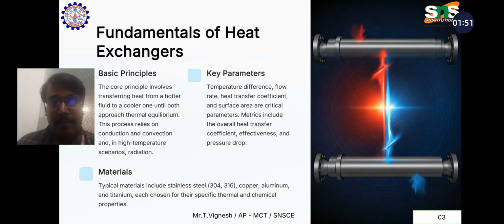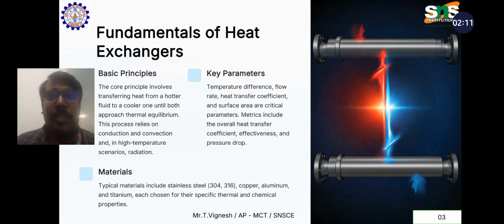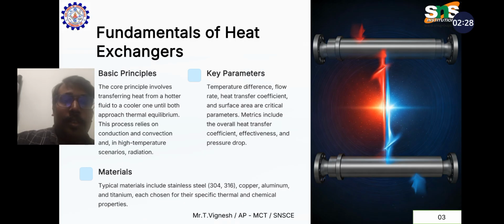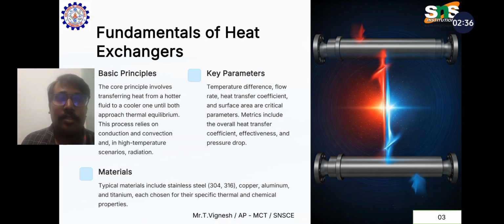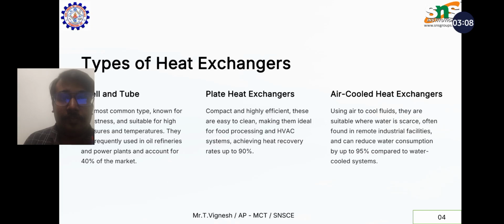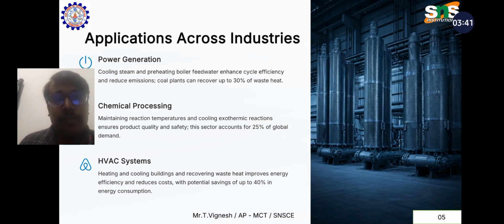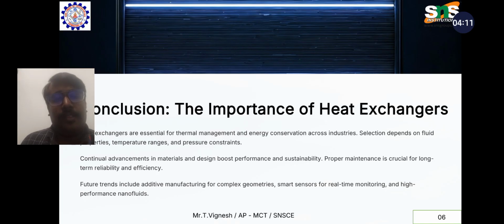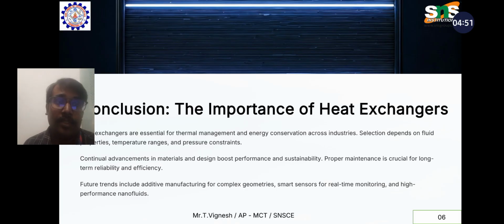Heat Exchangers - Overview | T.Vignesh | SNS Institutions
The Heat exchangers is a device used for heat transfer in various industry applications. In thia video, we are going to explore about the concepts of heat exchangers.